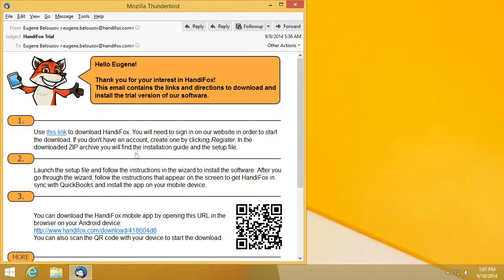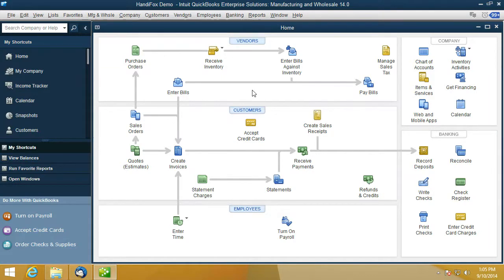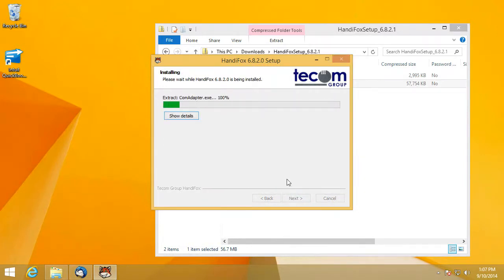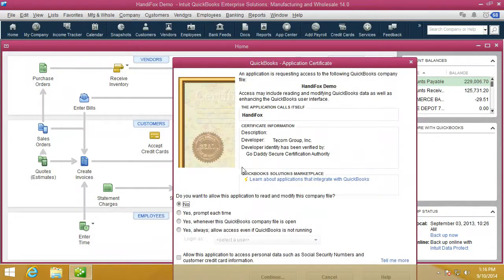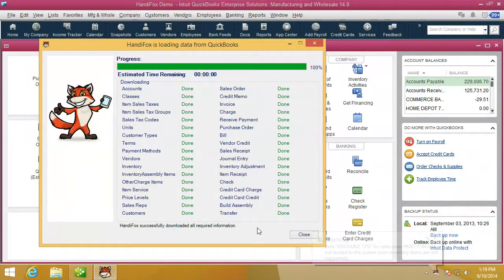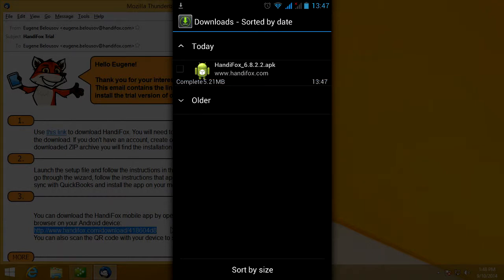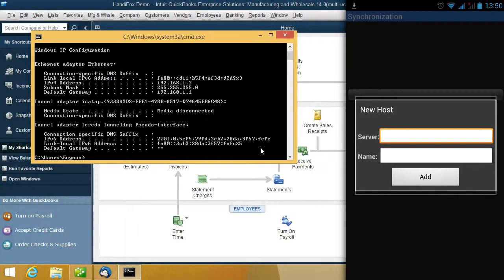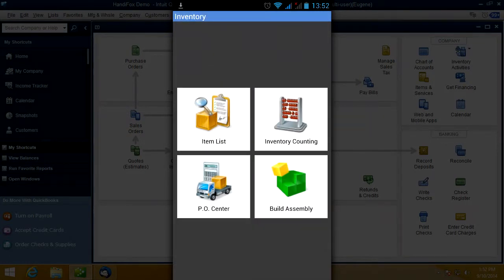HandiFox Installation Tutorial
The complete installation tutorial walking you through the procedure of deploying HandiFox.